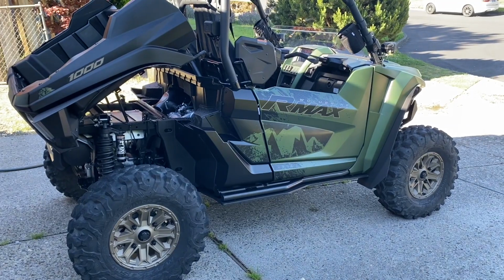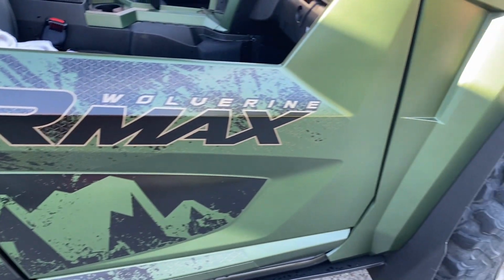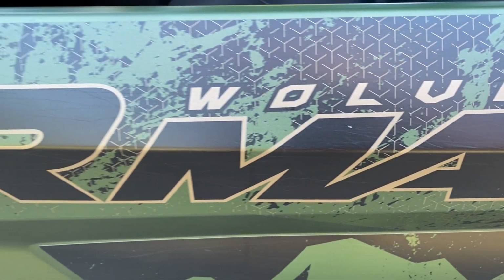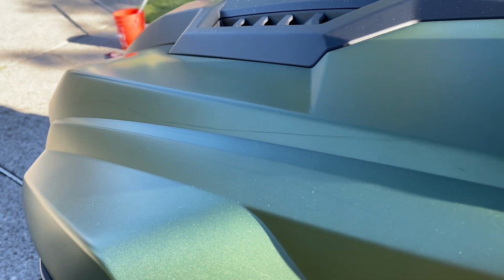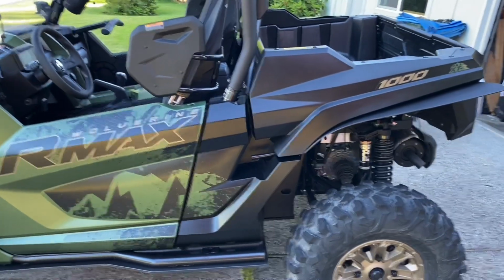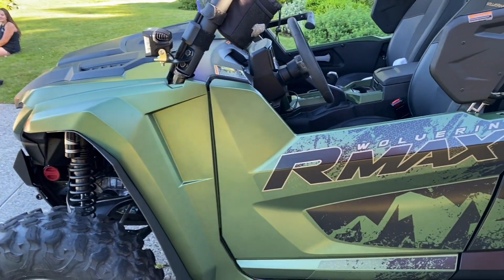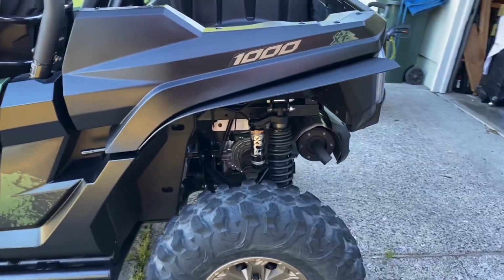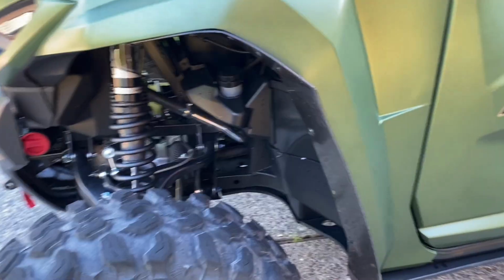Yamaha RMax2 1000 Scratched/Marred Relief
We marred up the side of our RMax 1000 on a trail at Chappie-Shasta OHV that, once in, we were stuck on until the end.  My fear was that there wouldn’t be any hope for making the finish look good again.